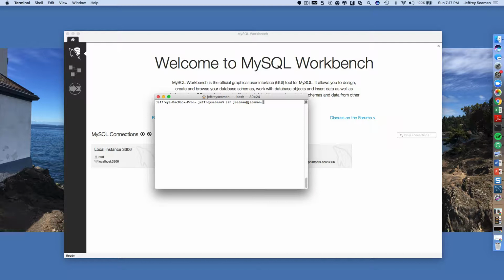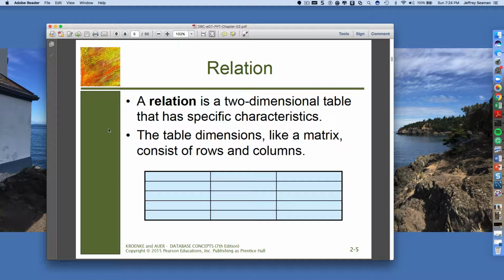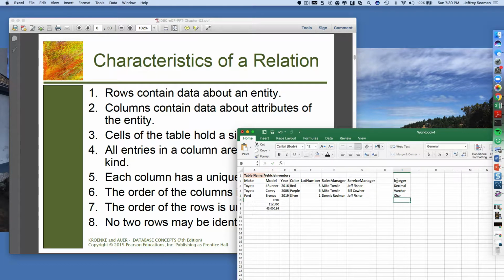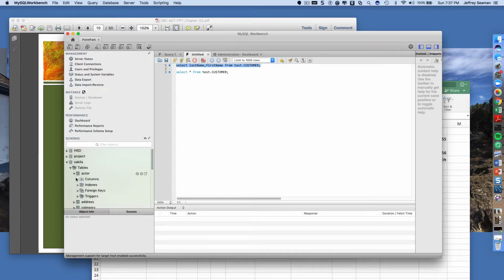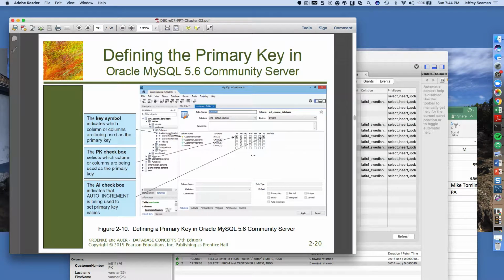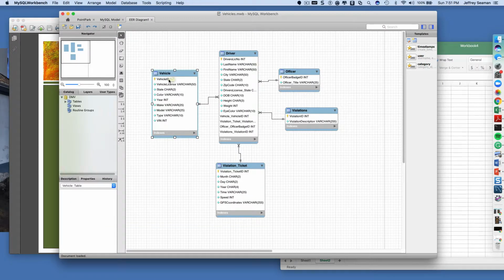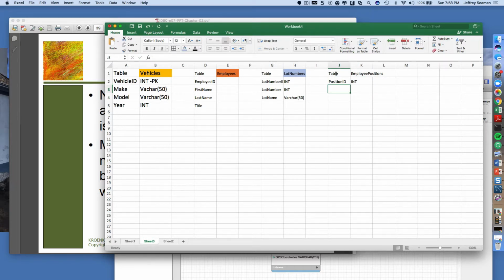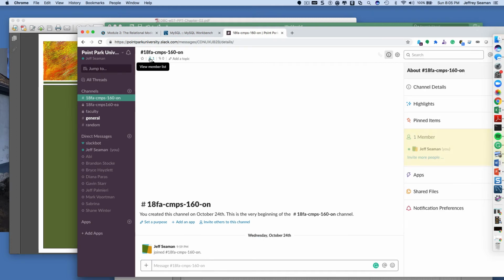CMPS 160 Module 2 Lecture